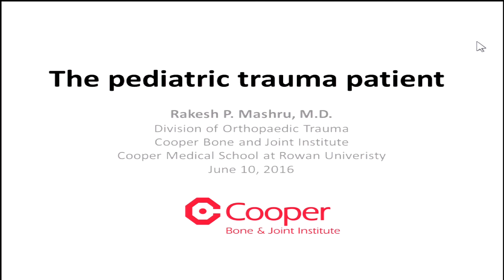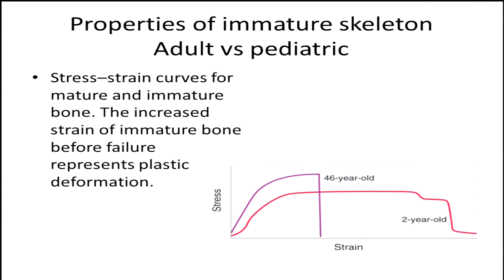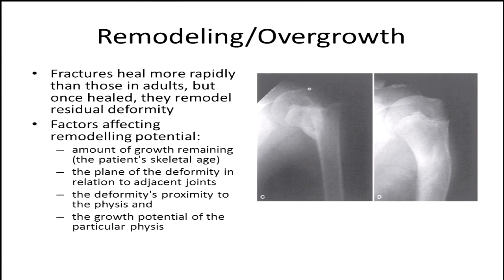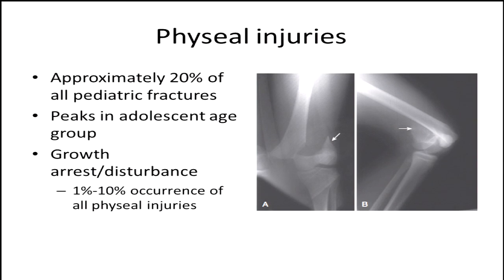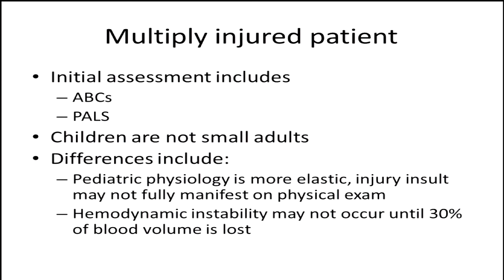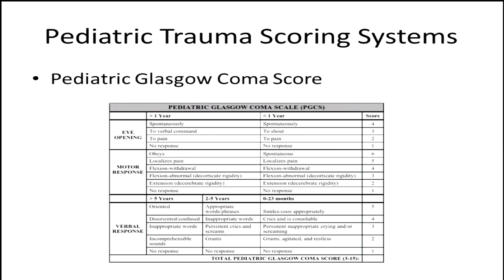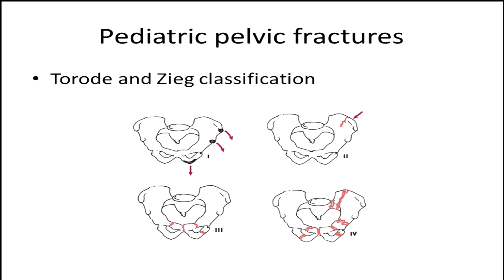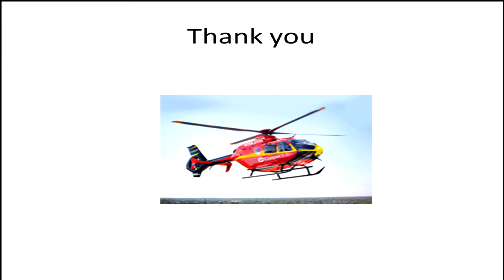The pediatric polytrauma patient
Rakesh Mashru, MD.  Cooper Medical School at Rowan University, Department of Orthopaedic Surgery.

From the 8th Annual Philadelphia Orthopaedic Trauma Symposium, June 10, 2016 at Lewis Katz School of Medicine at Temple University